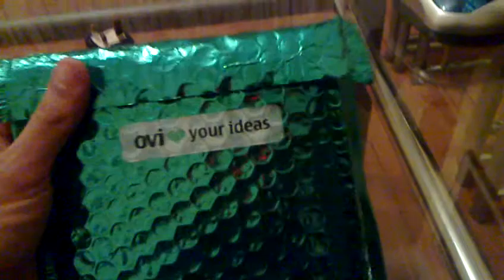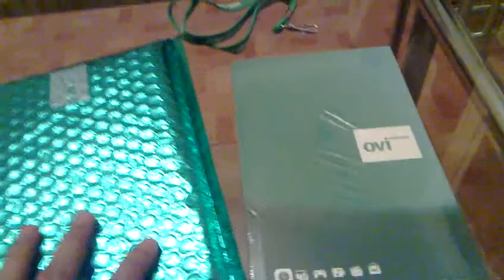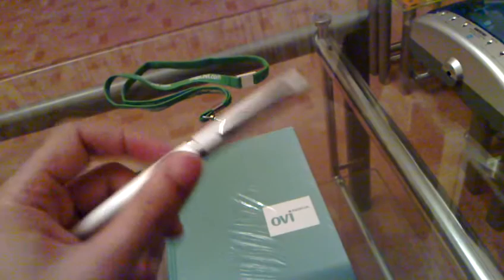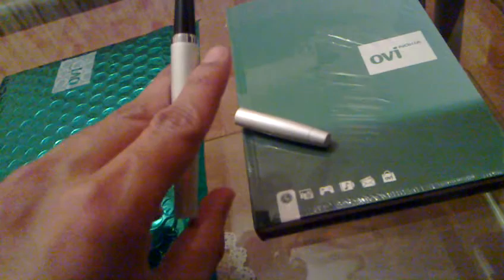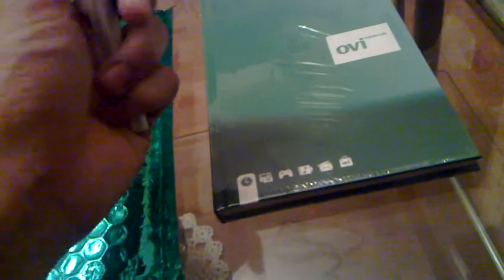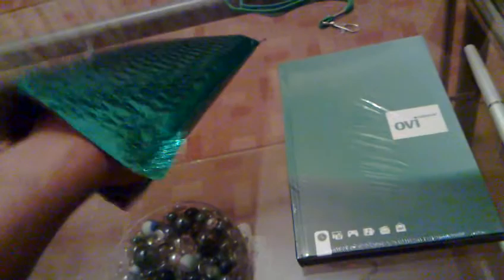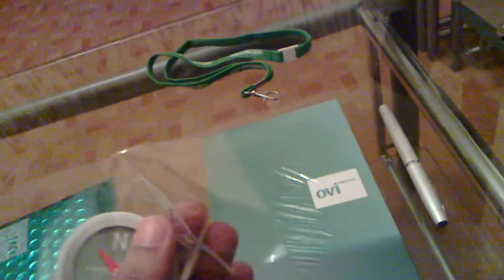Ovi Pack Unboxing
I won this pack from Julien Fourgeaud after winning a competition on twitter quite some time back.